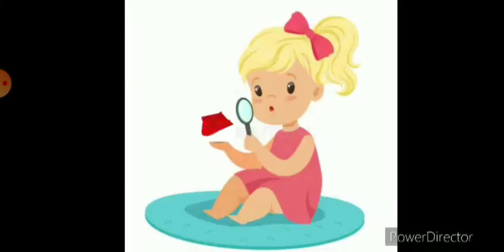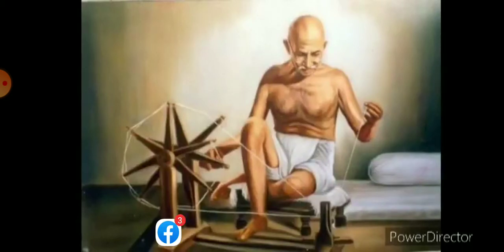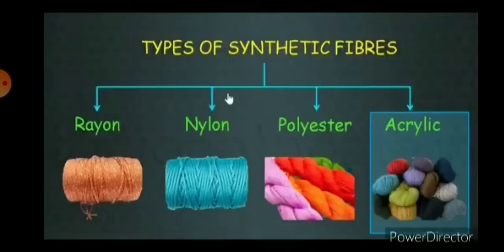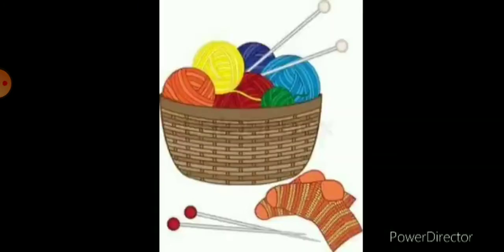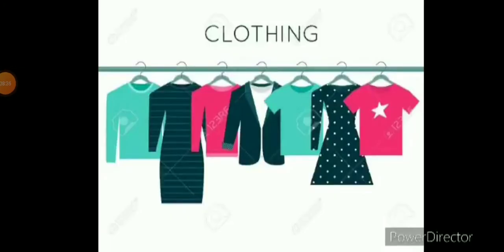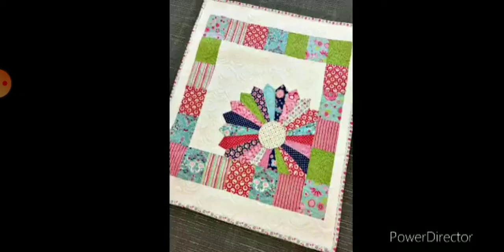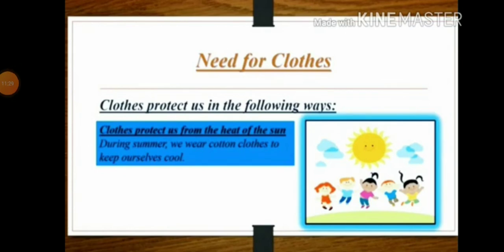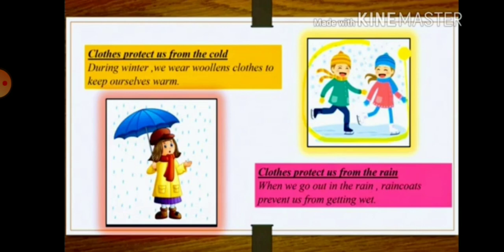std 4 EVS-1(science)lesson no 10 clothes